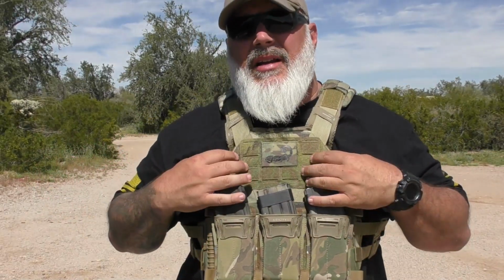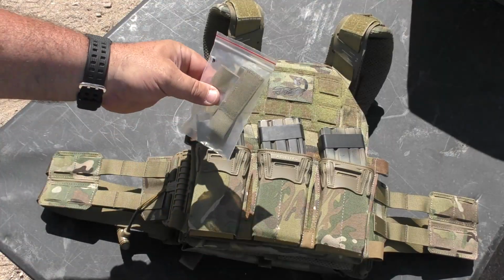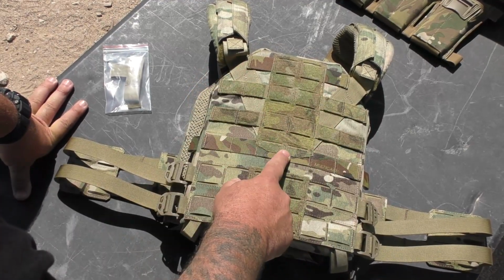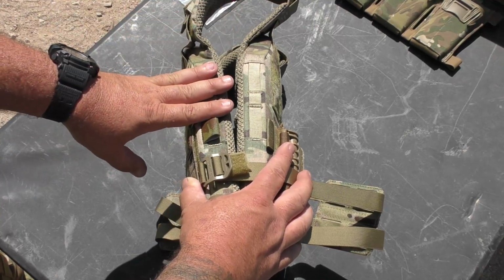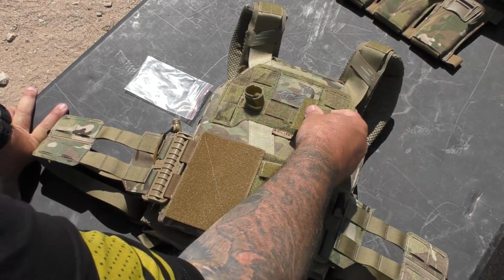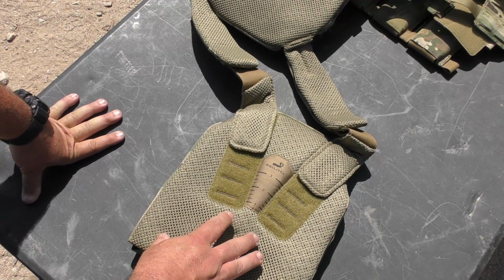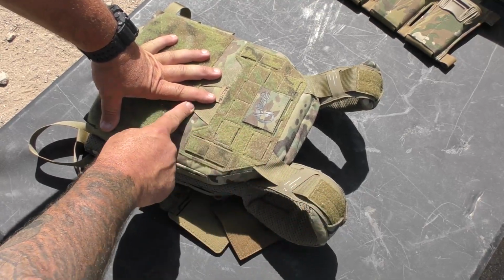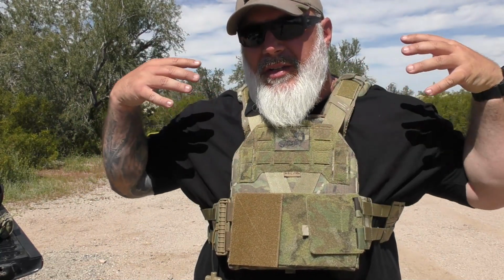Agilite K-Zero Plate Carrier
Amazon Store